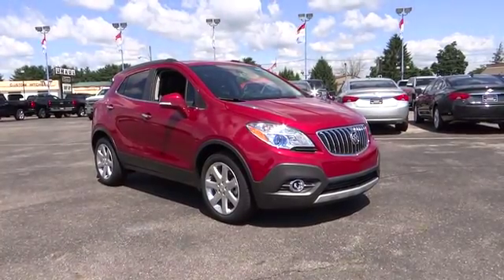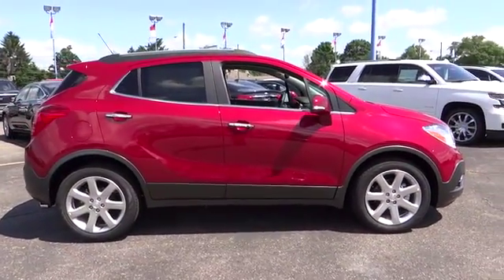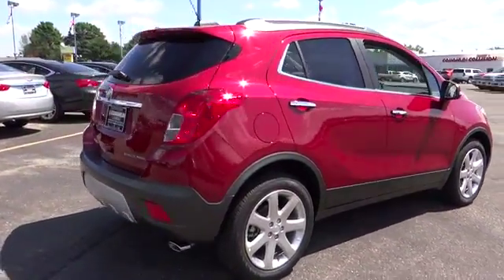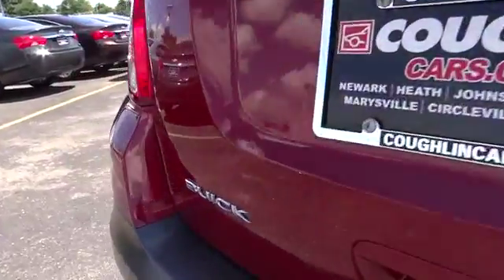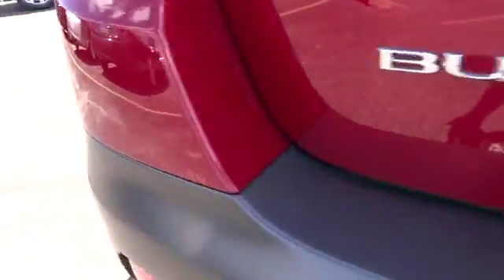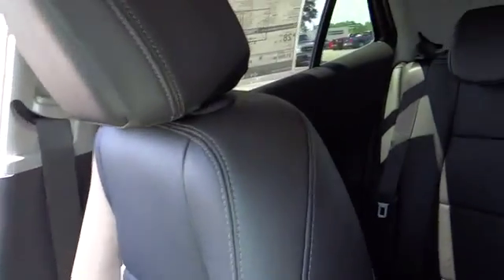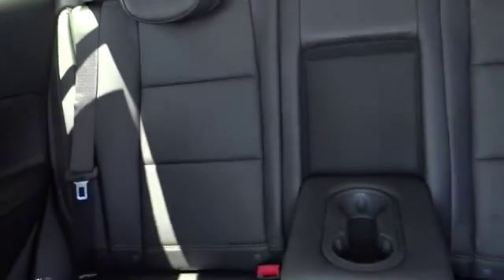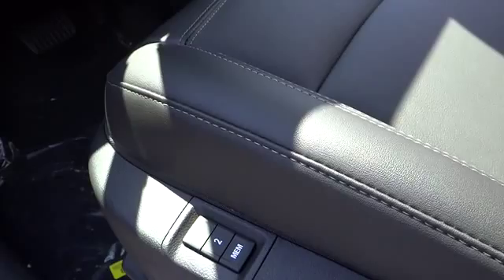2015 Buick Encore For Sale Columbus, Zanesville, Newark, OH Coughlin Newark NB1505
2015 Buick Encore
2015 Buick Encore FWD 4dr Leather - Stock#: NB1505 - VIN#: KL4CJCSB9FB194660